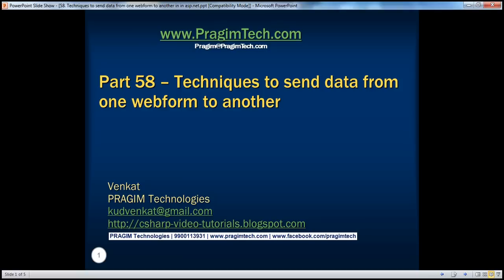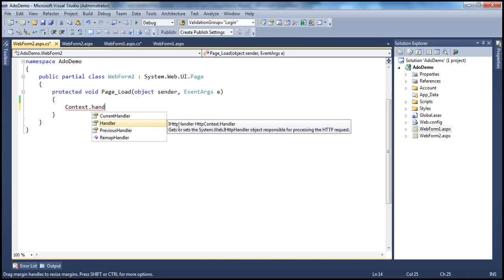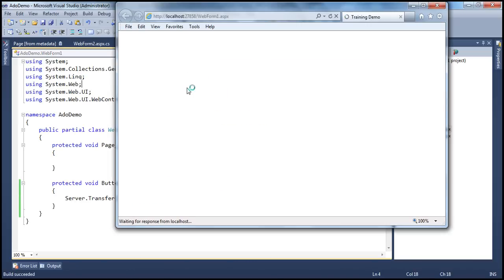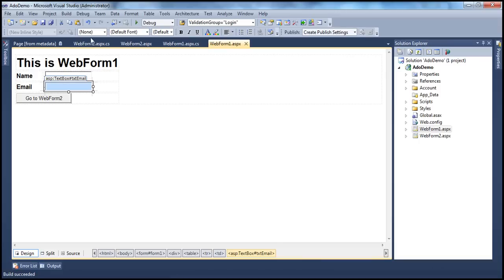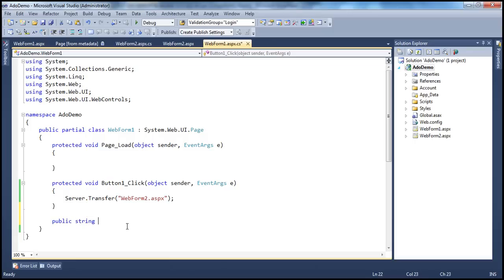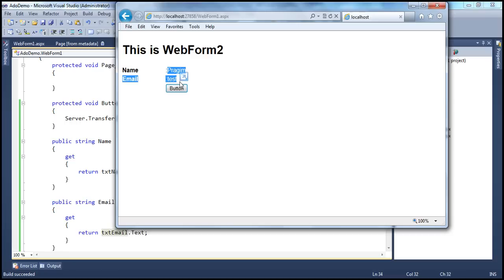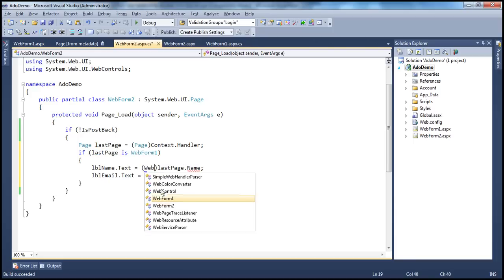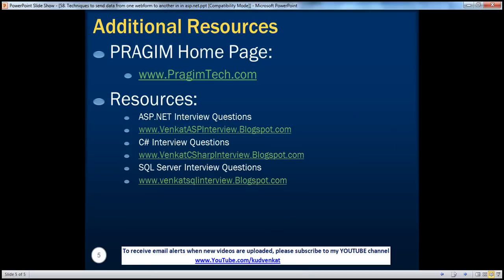Techniques to send data from one webform to another in asp.net Part 58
Different techniques to move data from one webform to another
1. Cross Page Postback: Discussed in Part 55 and Part 56
2. Context.Handler object - Will be discuss in this video session.

The following concepts will be discussed in the subsequent sessions
3. Query strings
4. Cookies
5. Session state
6. Application state

In general, the members of one Web form are unavailable from a subsequently displayed Web form. However, when navigating between Web forms using the Transfer or Execute method, data can be retrieve from the previous Web form using Context.Handler object.

Points to remember Context.Handler object
1. Context.Handler returns WebForm1 as the previous page, only the first time when you land on WebForm2 from WebForm1. If there is a button on WebForm2, and if you click the button, the page will postback, and Context.Handler will return WebForm2 instead of WebForm1.
2. For the Context.Handler to return WebForm1 as the previous page, you should have landed on WebForm2, using Server.Transfer or Server.Execute method from WebForm1.
3. The control values from the previous page, can be accessed using FindControl() method or using public properties. The problem with FindControl() method is that, if you mis-spell the ControlID, we could get a runtime NullRefernceException. Using public properties, instead of FindControl() method, can eliminate runtime NullRefernceExceptions.